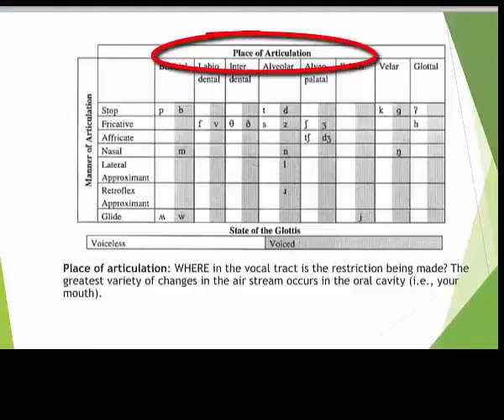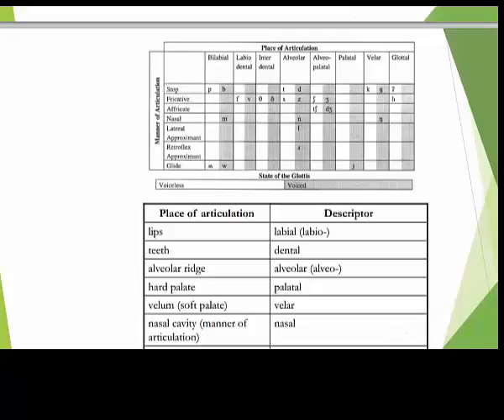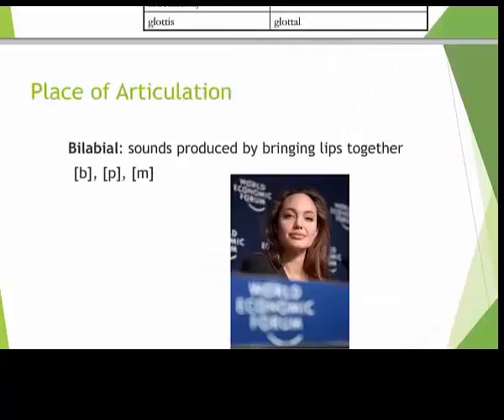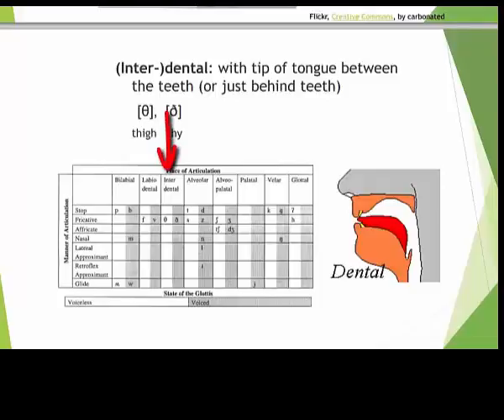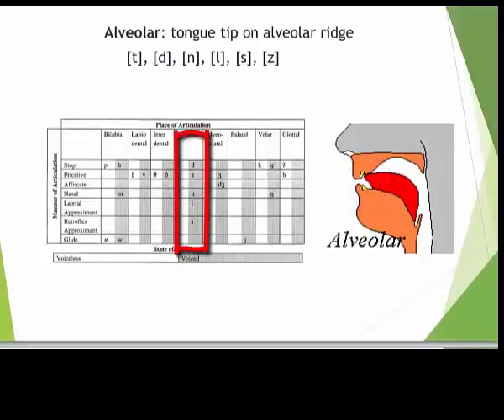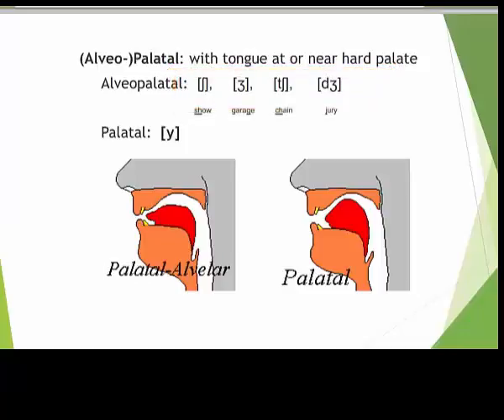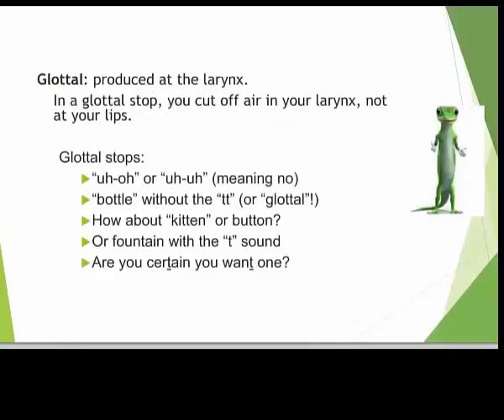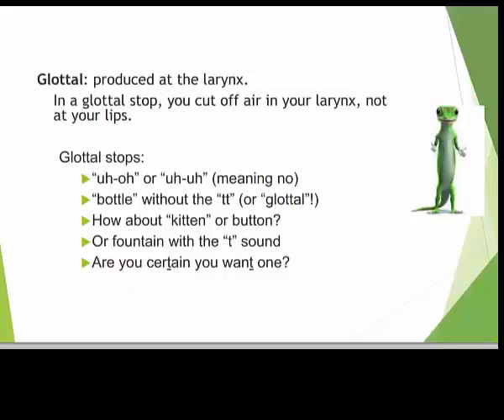manner of articulation